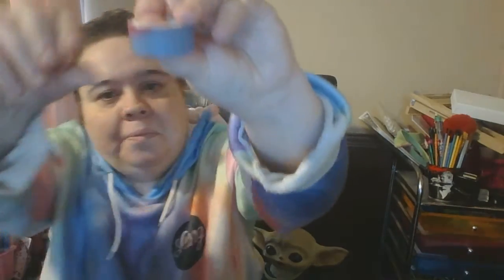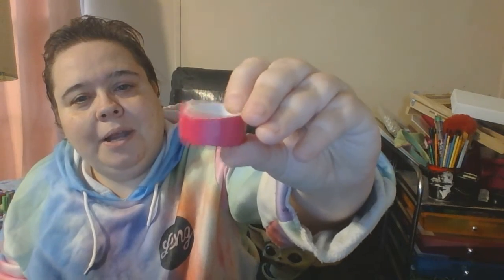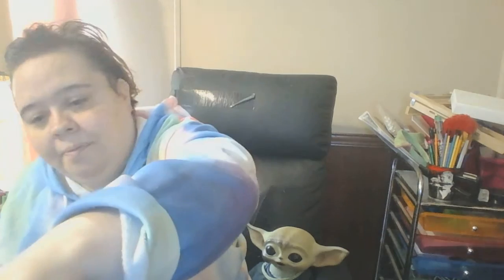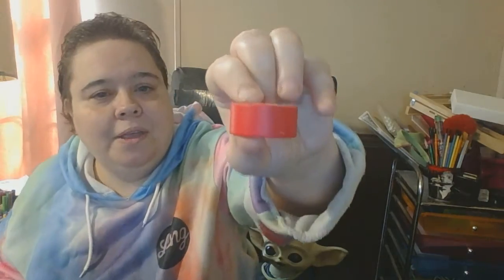new washi tape haul